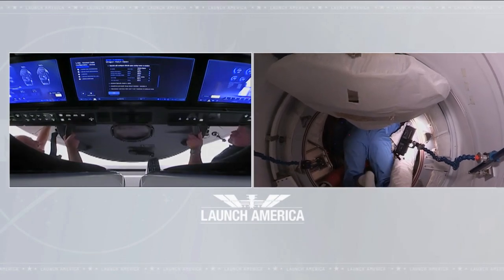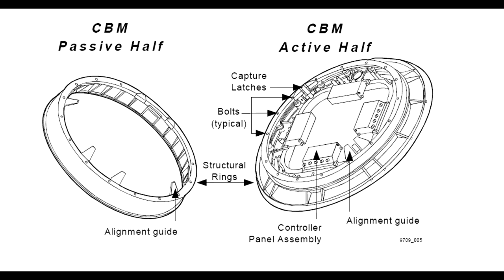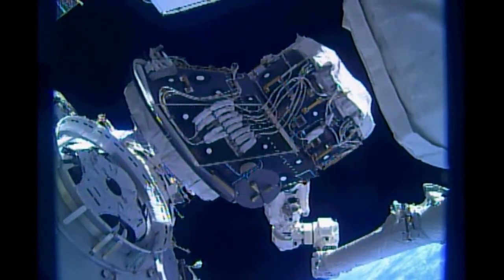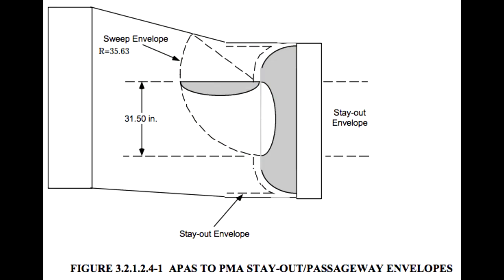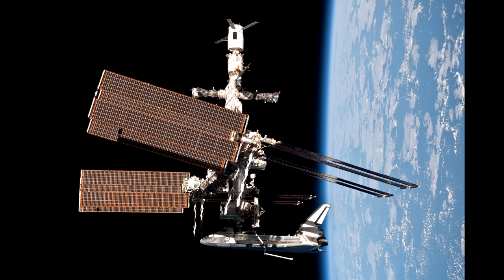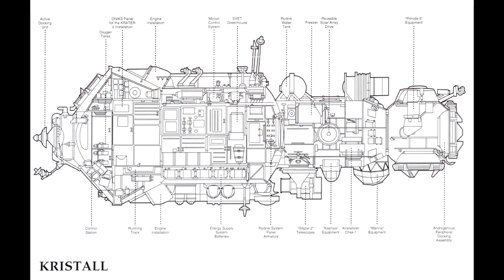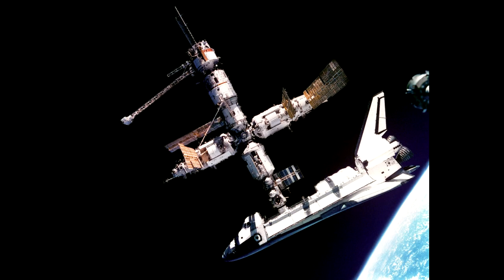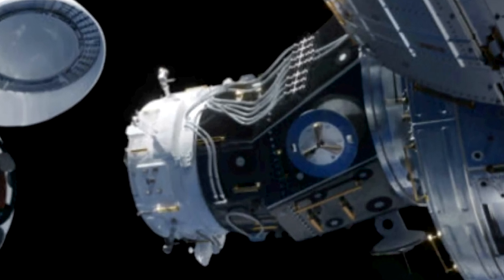Why The Docking Adapters On The Space Station Are Shaped Oddly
There are many docking systems on the International Space Station, reflecting the fact that it's the product of multiple space programs which combined their space station plans into the ISS. The history of the program has lead to some design choices which seem to be strange, until you look at them in the context of the whole program history.
In particular, I often get asked about the pressurized mating adapters at the front of the space station and how the tunnel includes a bend rather than simply going straight through, and of course it's all because of historical choices.

Some further reading on the docking and berthing hardware used on the ISS